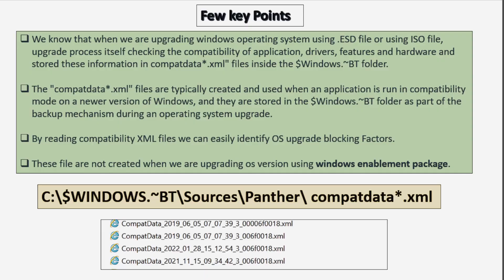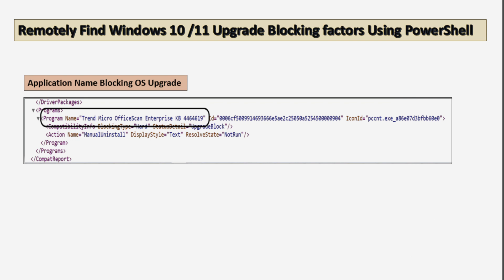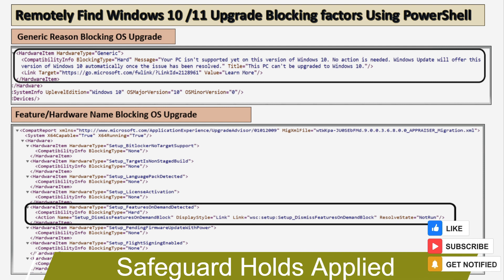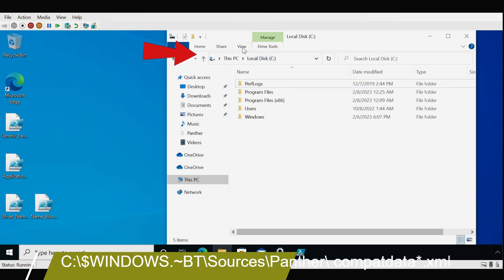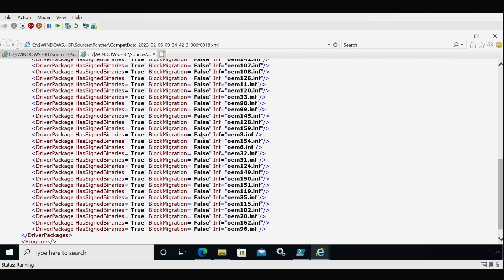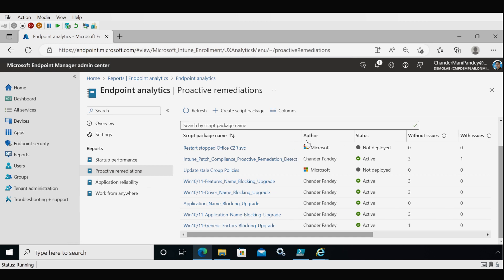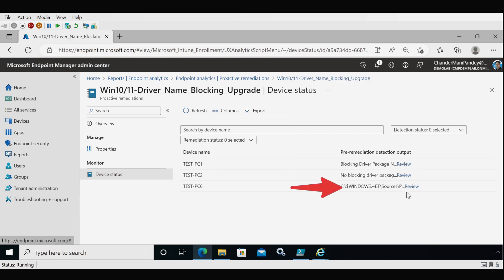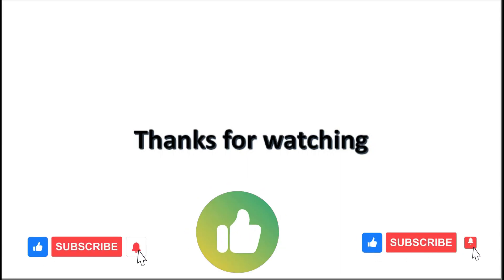Remotely Find Windows 10/11 Upgrade Blocking Factors | Windows 11 Feature Update Blocking Reasons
📚 Remotely Find Windows 10/11 Upgrade Blocking Factors | Apps and Drivers Blocking OS Upgrade | Windows upgrade blocking reasons | Feature Update Blocking Reason

👉 In this video I will show you how you can remotely find Windows 10/11 Feature Upgrade Blocking Factors Using Powershell or how the find the Apps and Drivers name blocking OS Upgrade remotely.In this tutorial, we show you how to find the blocking factors that may be preventing your Windows 10 or 11 update using PowerShell. This video show how to identify any hardware or software compatibility issues and resolve them before upgrading to the latest version of Windows. Follow along as we walk you through the steps to use PowerShell scripts to identify and troubleshoot the windows 10 and 11 upgrade blocking factors.